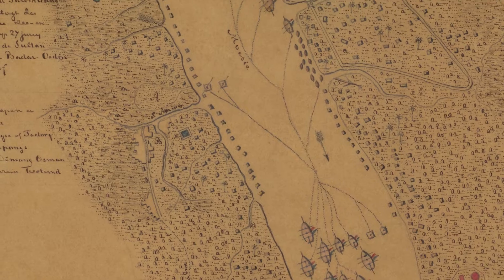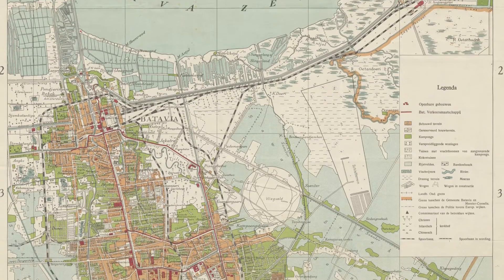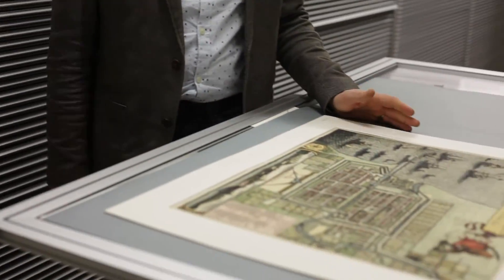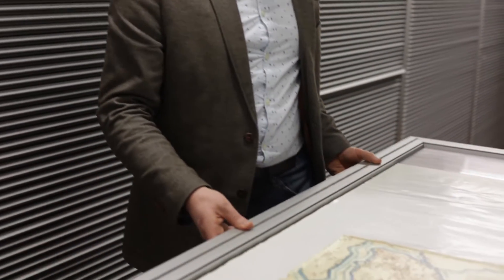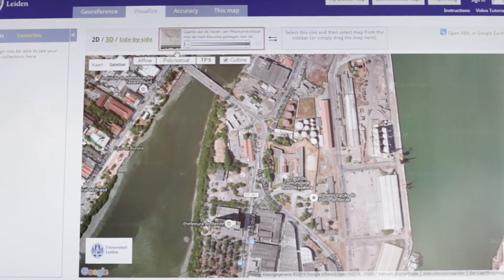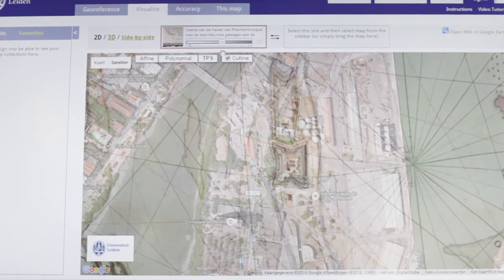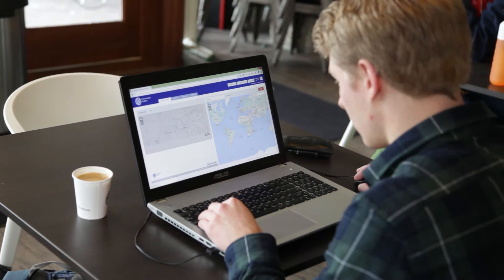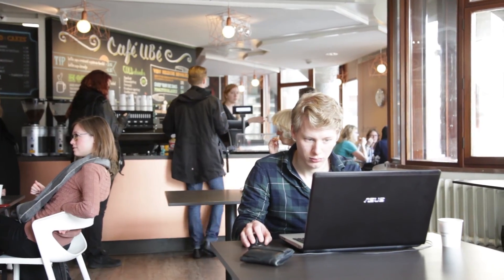Maps in the Crowd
Martijn Storms and Michiel van Groesen explain why the project Maps in the Crowd is important for education and research.